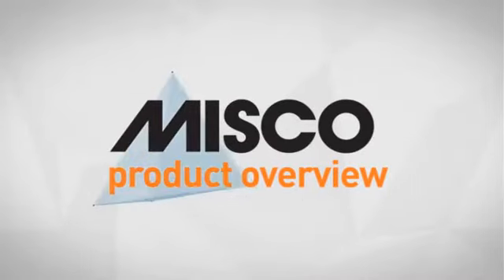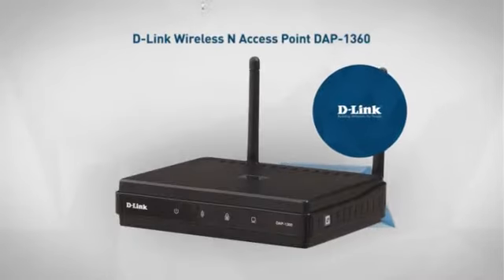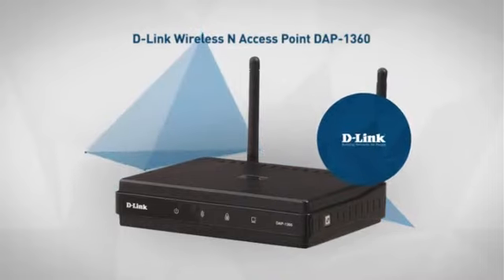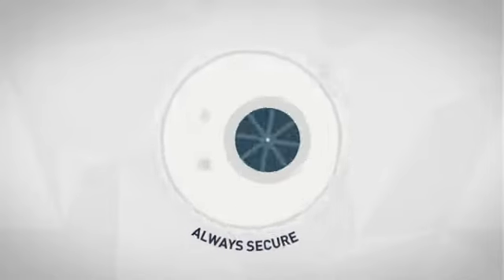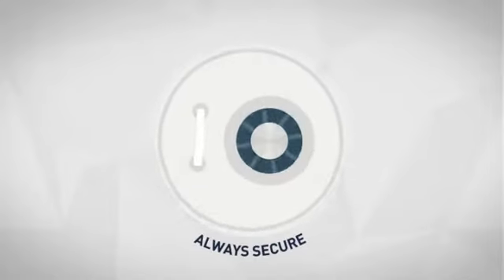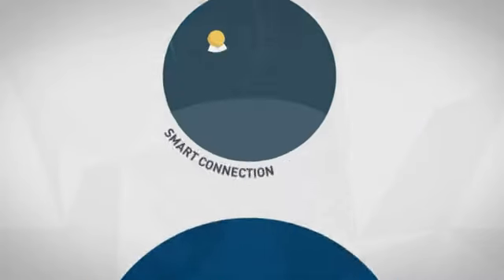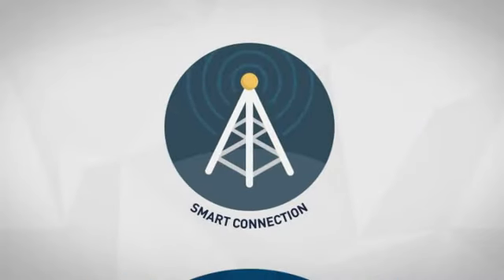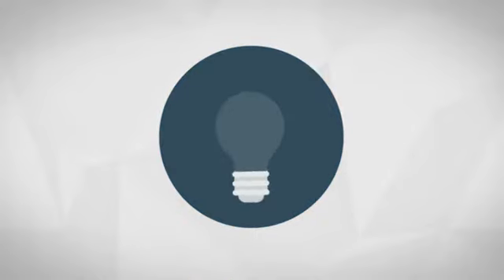D-Link Wireless N Access Point DAP-1360 - wireless access point (164105) - Misco.co.uk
This D-Link Wireless N Access Point DAP-1360 - Wireless access point -